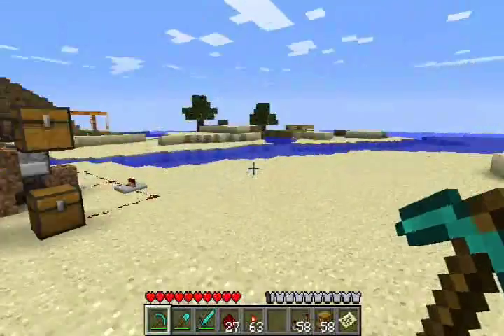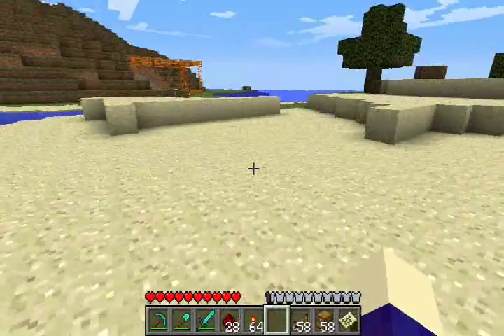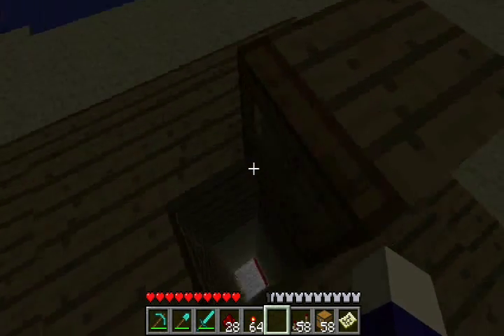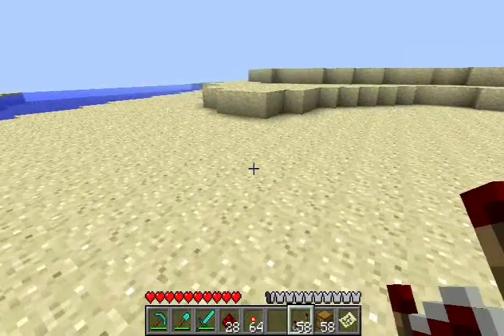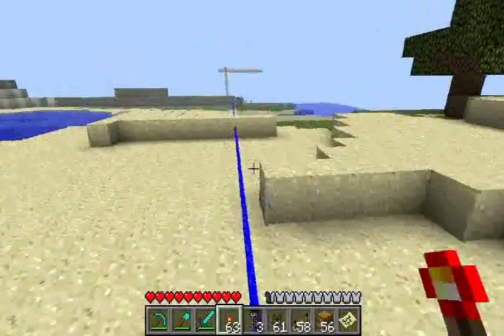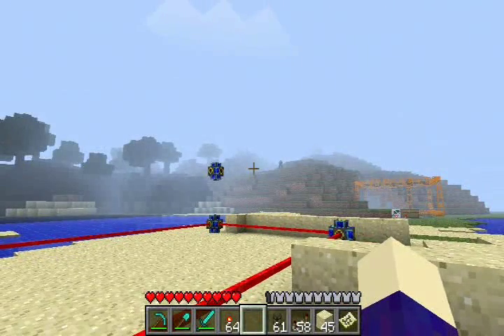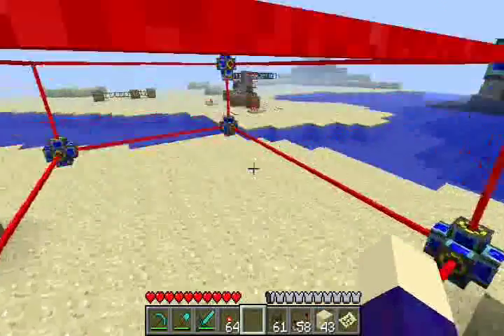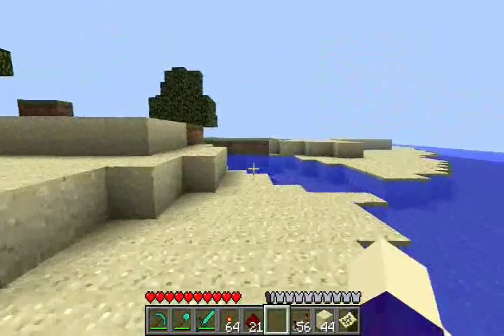Minecraft: Mod Showcase: Buildcraft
Mod by SpaceToad.

This mod adds a load of blocks, recipes, and creative opportunities.